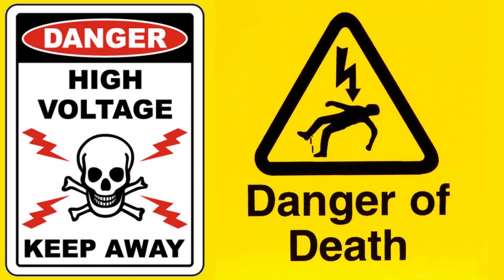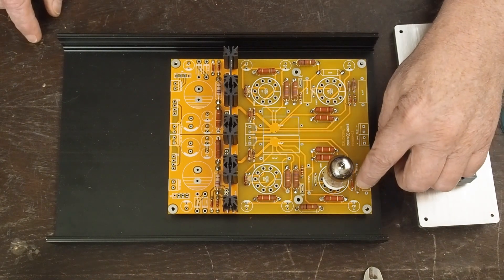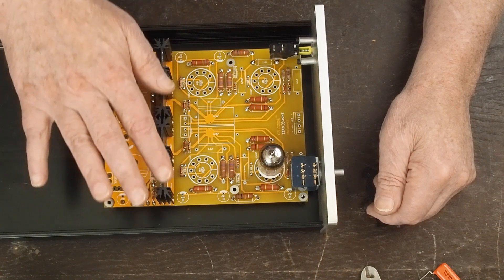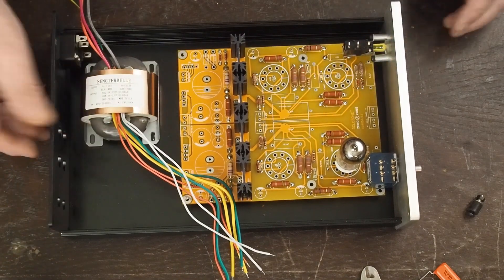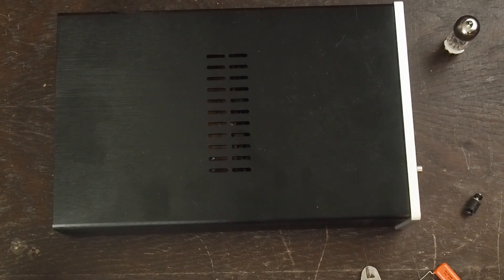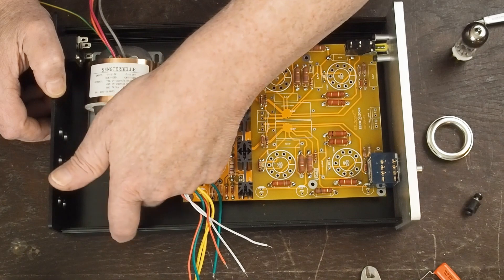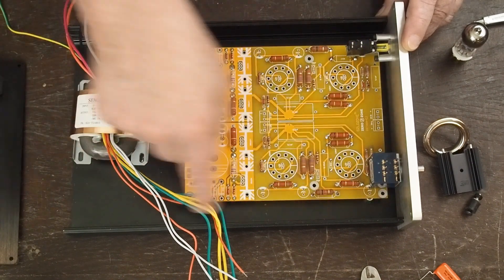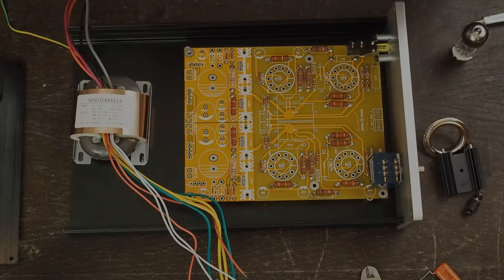HiFi Tube Pre-amp: The build starts!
The Conrad Johnson clone pre-amp build begins! I start with an overview of the chassis layout, some of the parts used and my plan for this build.

This build series will be shorter than some others I've done, and will be more high level as far as solder joint by solder joint detail. Once I get the board populated, I will get into more details in the build process. The chassis used was one I found on ebay, not sure if these are readily available or not.

I do have the schematic and the initial BOM up on my website, but obviously isn't a "final" version yet as I'm still building this!

This is a project I am excited about as this is something a lot of folks have asked about: a tube pre-amplifier. This is a clone of a Conrad Johnson pre-amp that uses four 12AX7 tubes. Zero-zone sells this already built for $260ish, but I wanted to build this myself using known quality components.

Also as part of this pre-amp series, a viewer is sent me two other China pre-amps, that are already assembled for me to "upgrade", and then do a shootout between them all at the end!